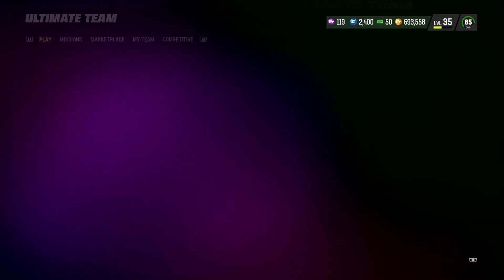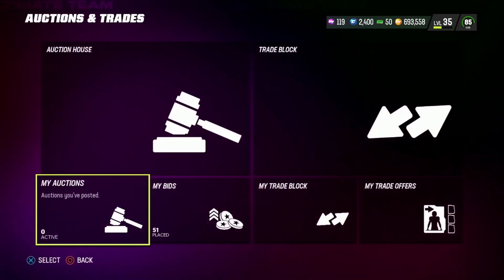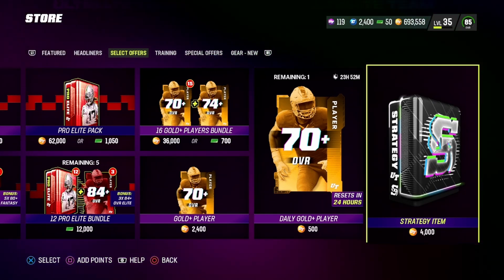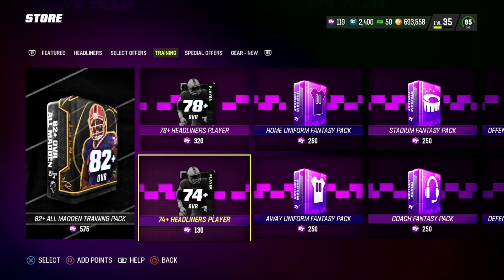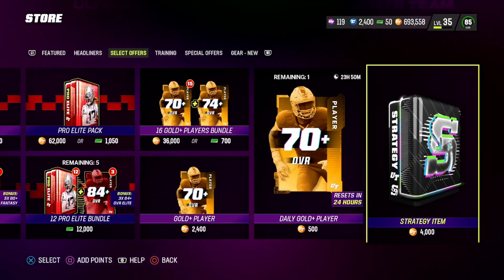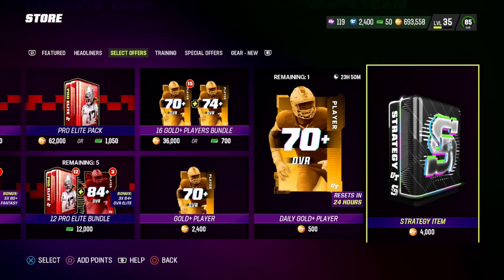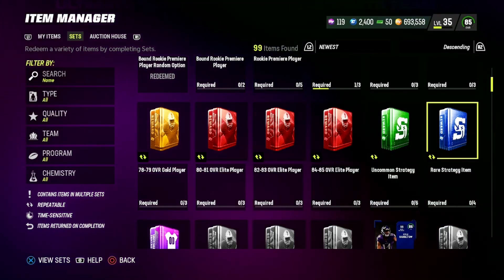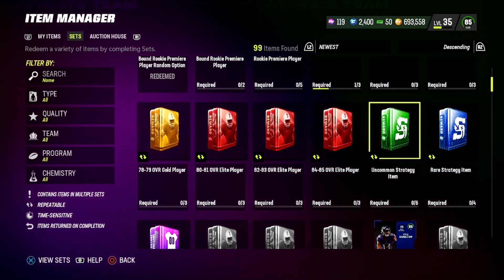THE EASIEST WAY TO MAKE COINS IN MADDEN 23! SIMPLE COIN MAKING METHOD! | MADDEN 23 ULTIMATE TEAM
THE EASIEST WAY TO MAKE COINS IN MADDEN 23! Like And Sub For More!